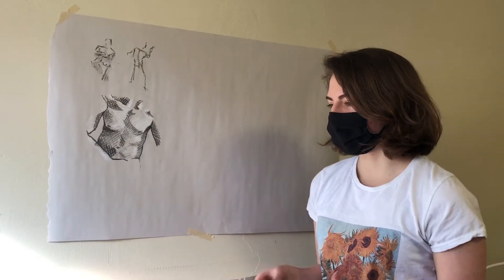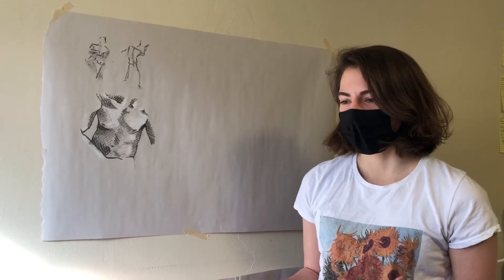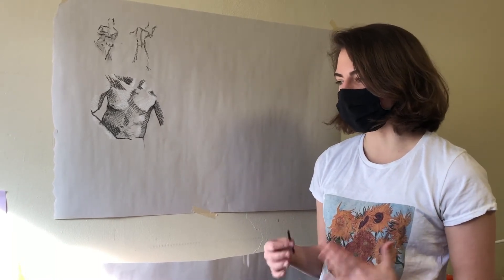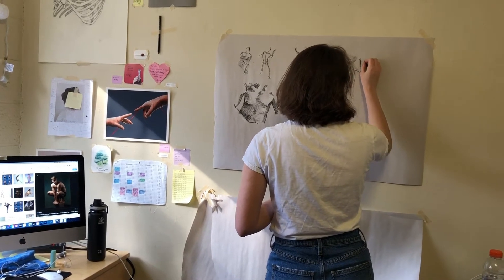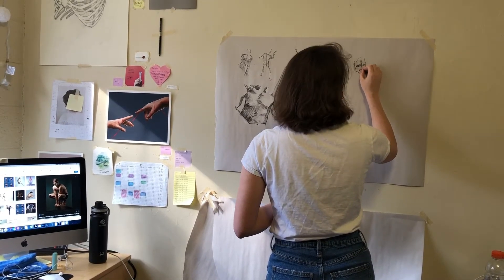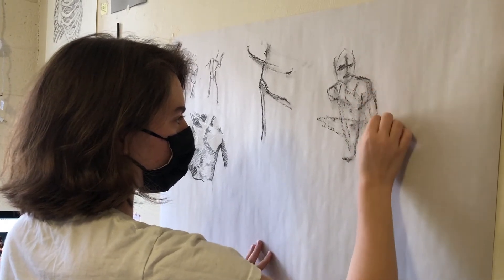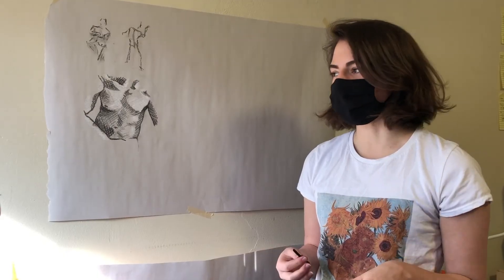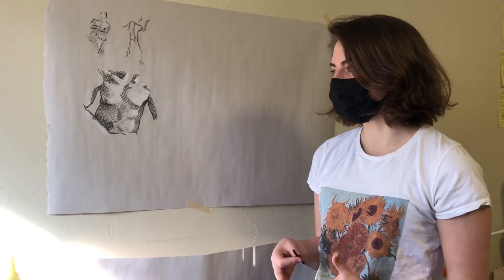"Figure Drawing - Explained by Lydia Ball" (documentary short)